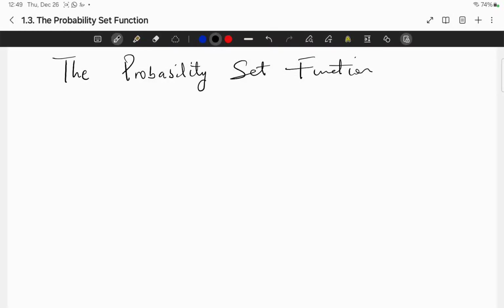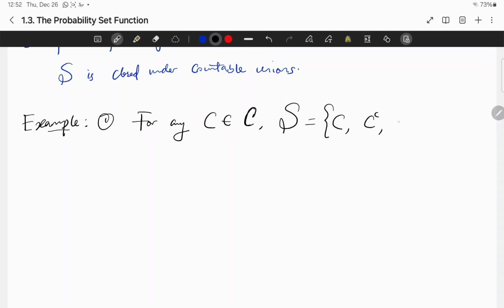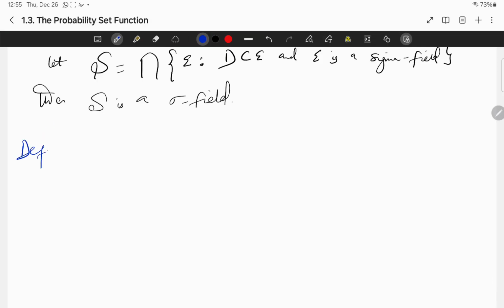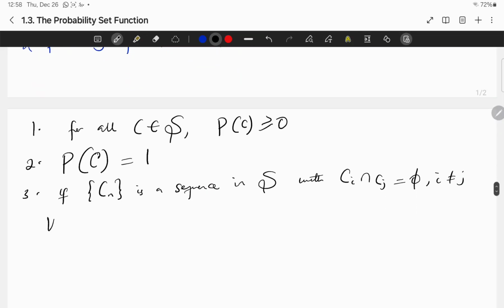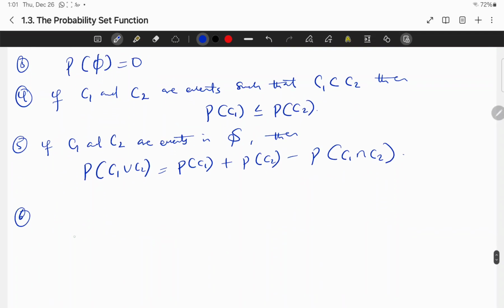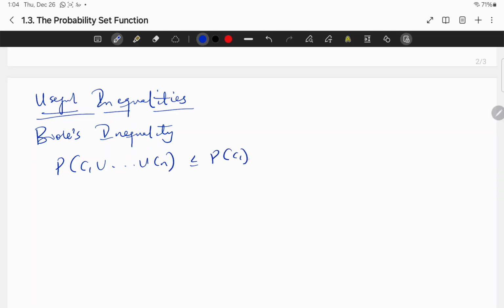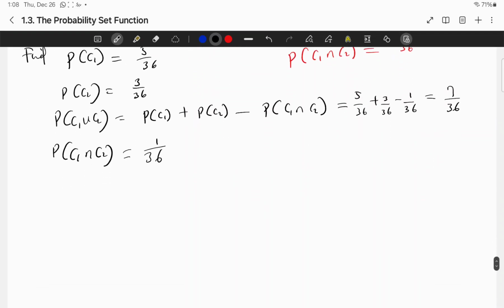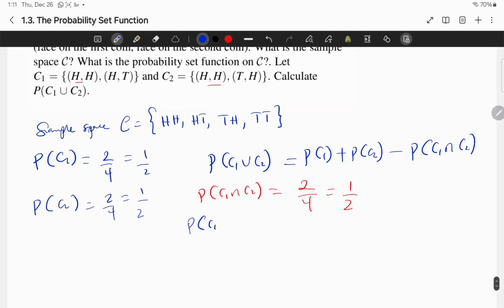5. The Probability Set Function A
Hi
The last solution is
P(C1 n C2) = 1/4  not 2/4
So, p(C1 u C2) = 3/4